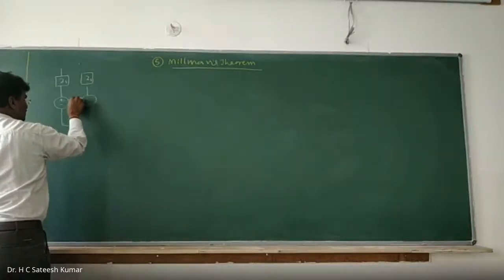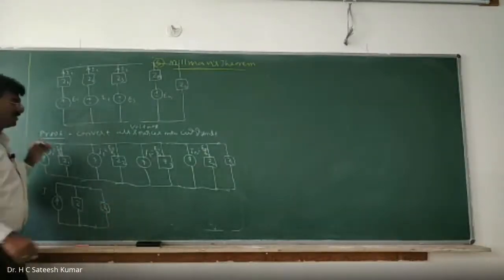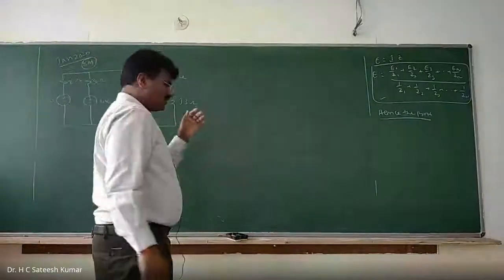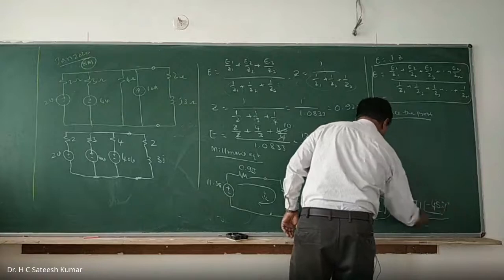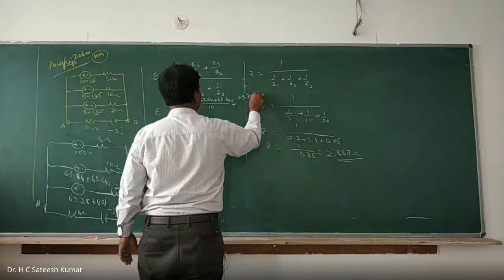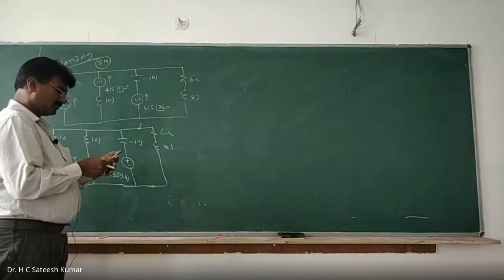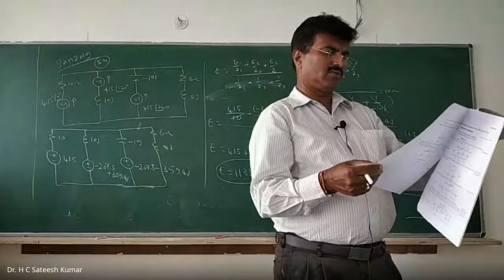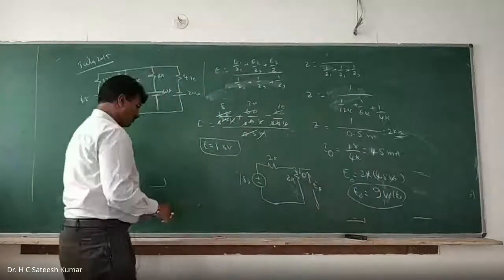VTU: 18EC32 Network Theory-35, Millman's Theorem